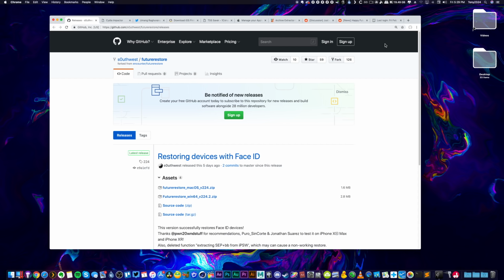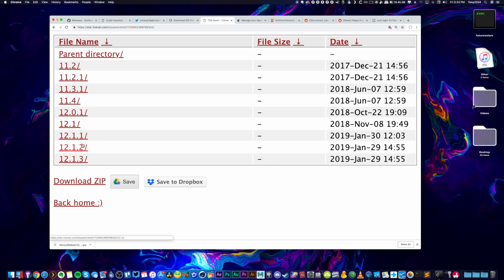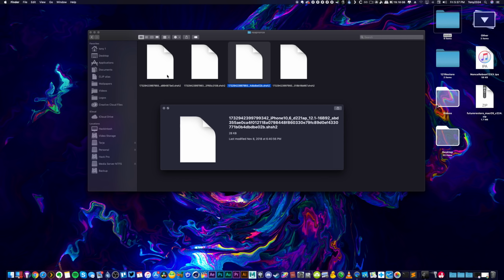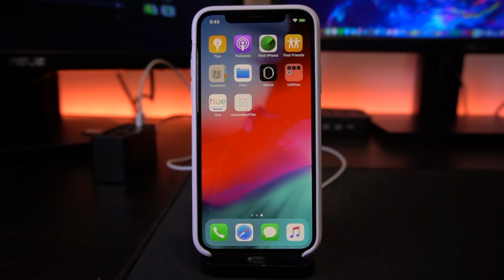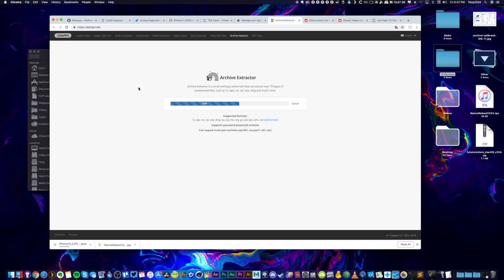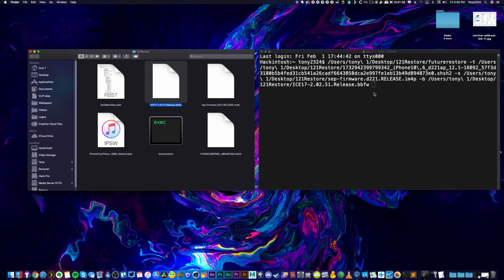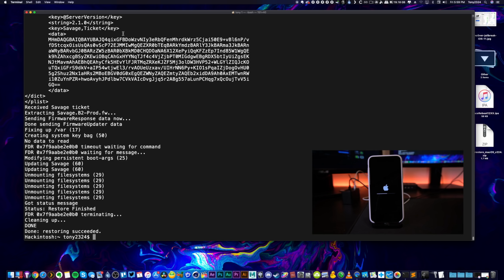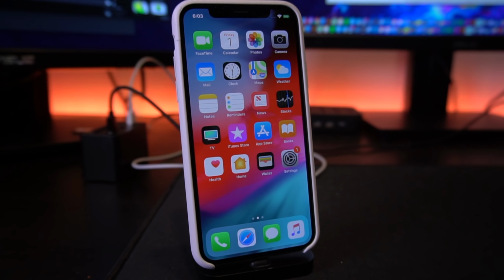iOS 12 Jailbreak Prep: How to Upgrade & Downgrade iOS 12.1.2 with blobs! (pt. 2)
iOS 12.1.2 Jailbreak Update: Upgrade / Downgrade to Unsigned iOS 12 Version (With Blobs) Tutorial Guide Part 2!